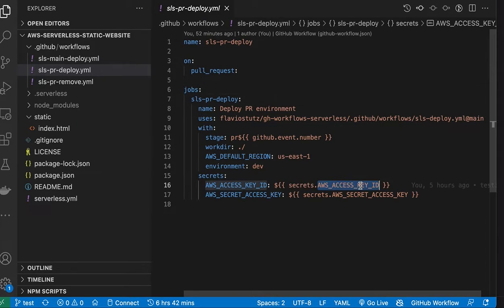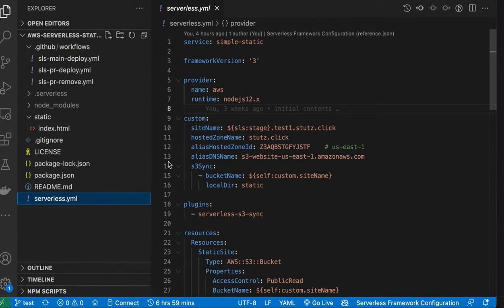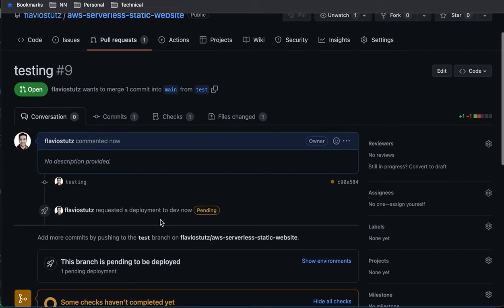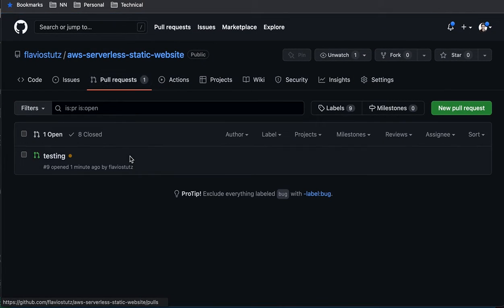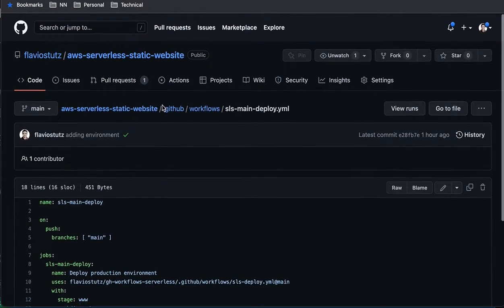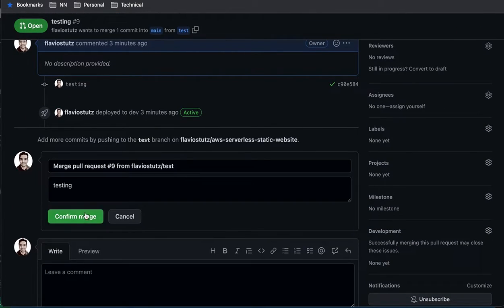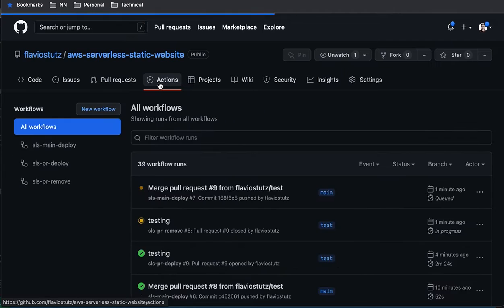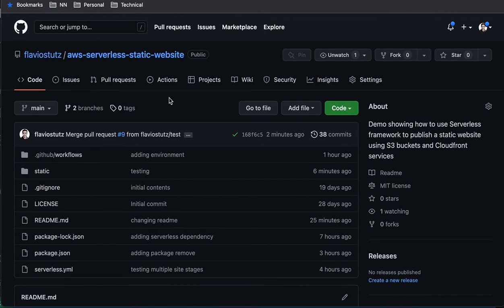Github Actions + Serverless Framework +AWS for PR and Production Deployments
This is a demo on how to use Github actions to build Serverless Framework applications and deploy and remove environments per PR so the developer can take a look at the software running